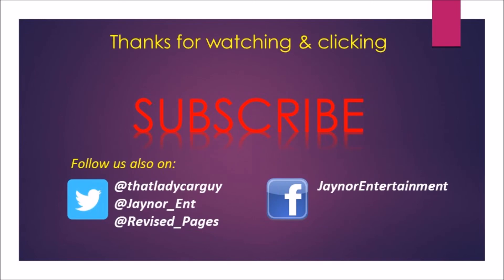1974 VW Super Beetle Chevy Powered - March Fav of the Month 2018 - That Lady Car Guy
That Lady Car Guy
Favorite of the Month - March 2018

1974 VW Super Beetle Chevy Powered
Modified VW can easily go 80mph up the Grapevine hauling teardrop trailer.

Follow on:
Revised Pages Youtube:
http:ymouth Barracuda Sheriff Dragster//goo.gl/WbC8uh